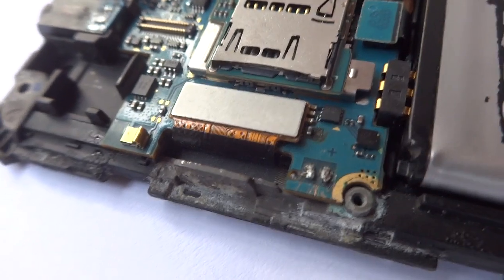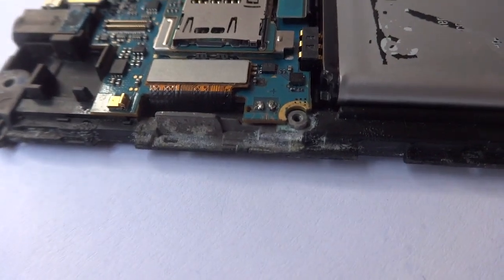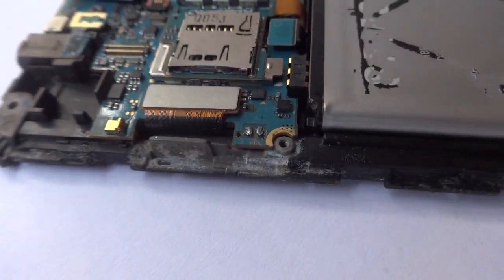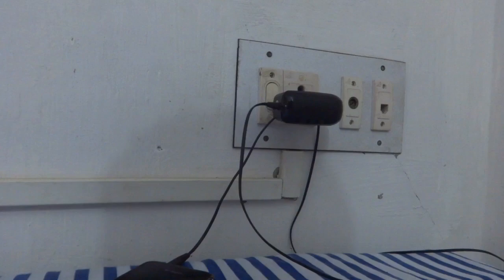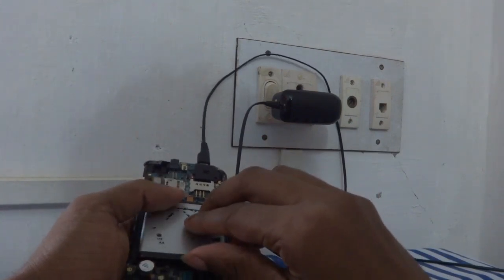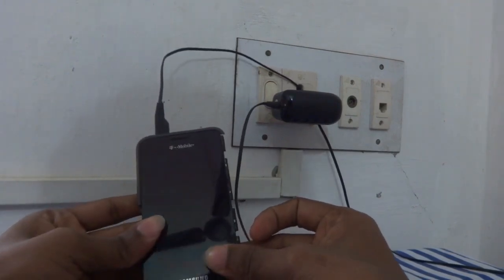How to turn on your phone without a power button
To turn on your phone without a power button:
1)Start charging your phone
2)Wait till the battery charging icon appears on screen.
(In this video battery charging icon doesn't appear.The charging icon appears after the loading symbol.If your phone shows a loading symbol and screen blacks out as in my case, please proceed after 10 seconds.)
3.Stop charging
4.Reinsert battery quickly
(As shown in video)
Note:Step 3 and 4 must be done almost simultaneously.
May not work the first time.Just keep trying , if you badly want it to start.